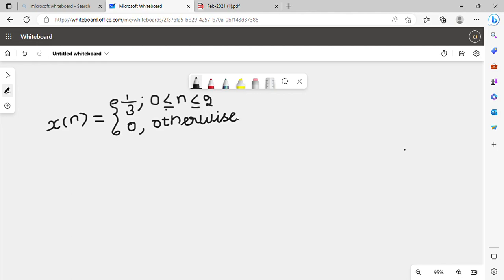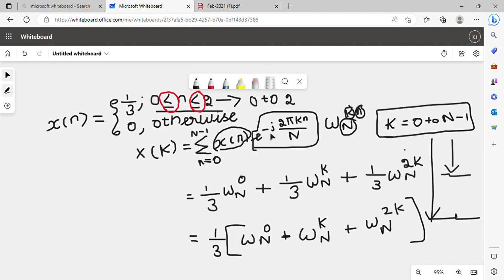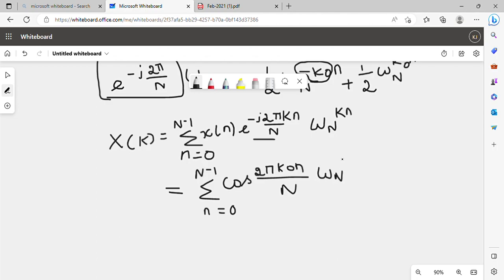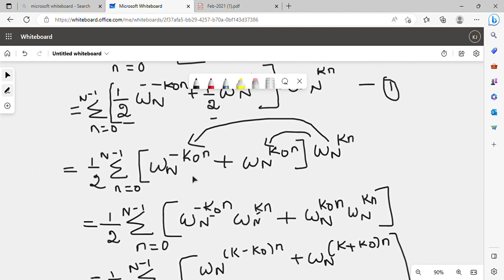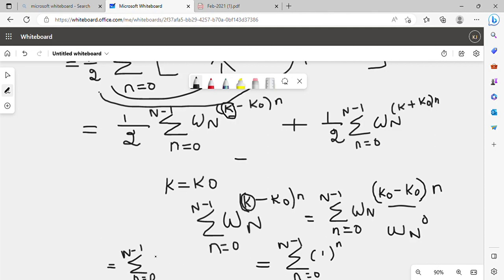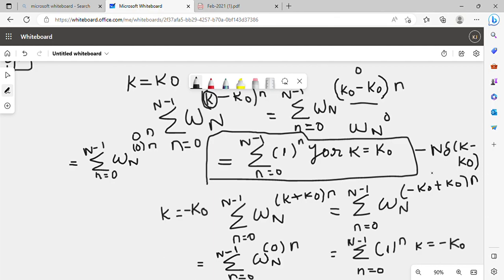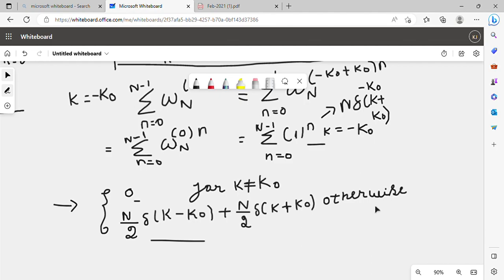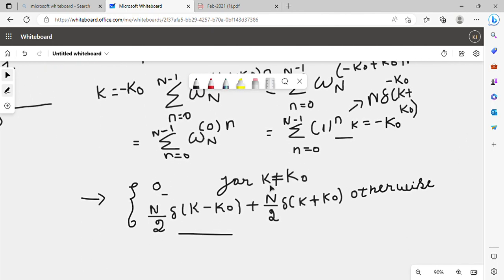N-point DFT problems part 2